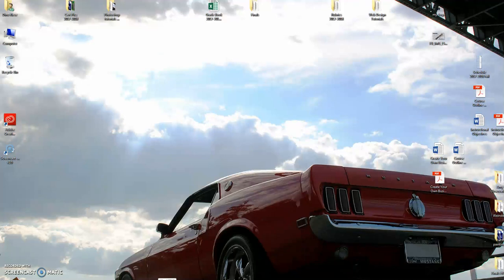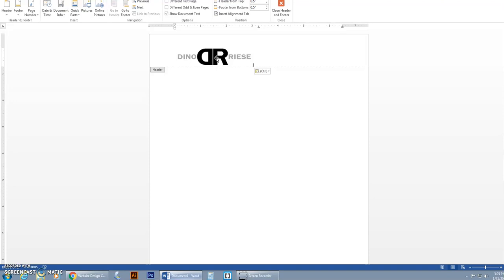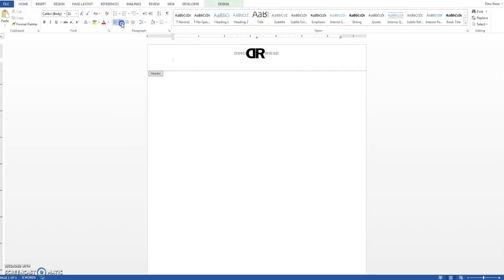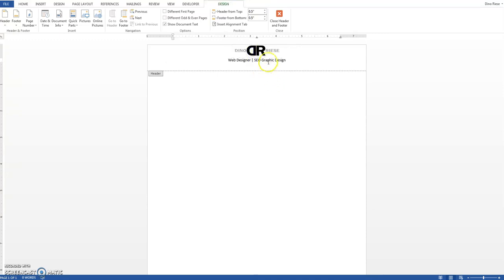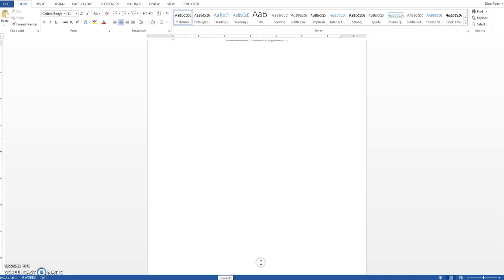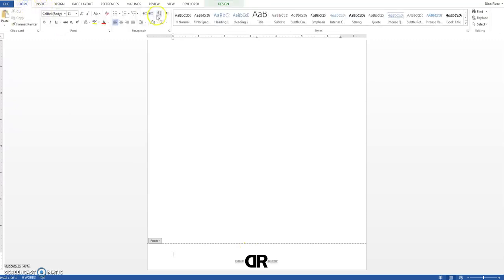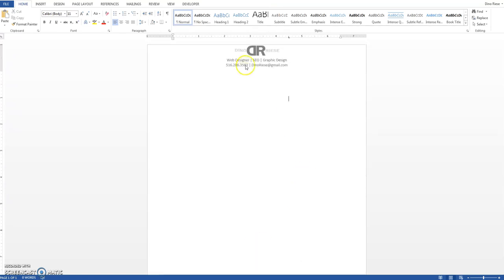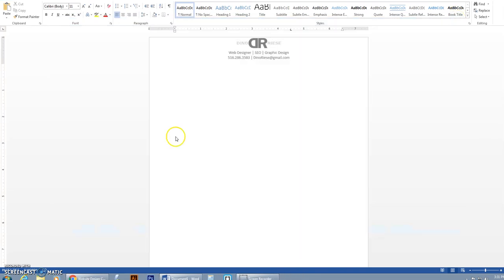2018 Design a Company Letterhead in Microsoft Word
It is extremely important to Brand yourself throughout all your company marketing materials.

This includes hard copy like business cards, letterheads, and fliers.  In soft copy you may use the same images within your website, and social media campaigns to solicit yourself.

Call for SEO and branding of your company, or have a website designed by: Dino Riese (New York Based Website Designer & Graphic Artist